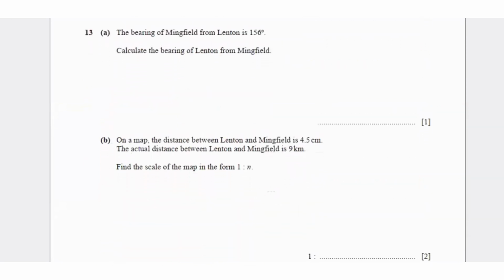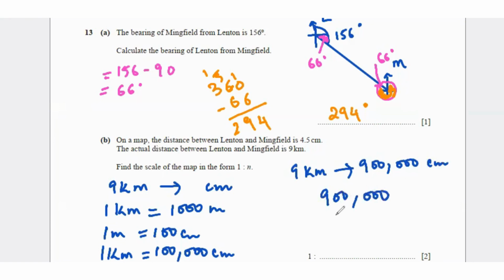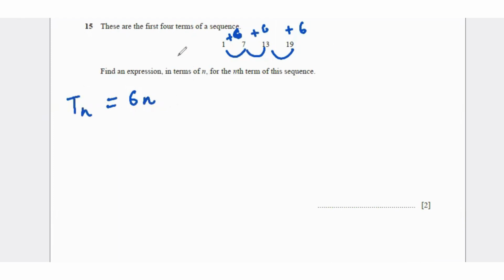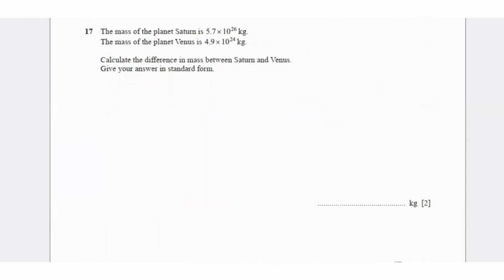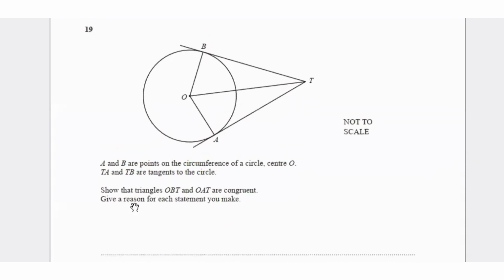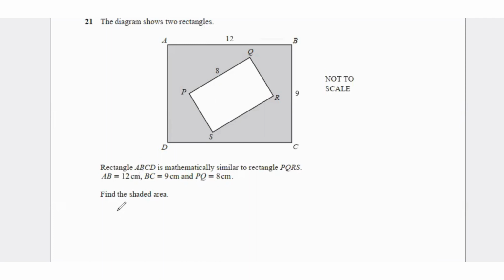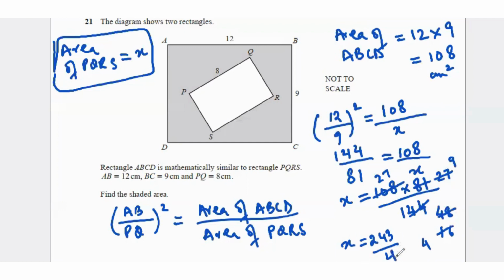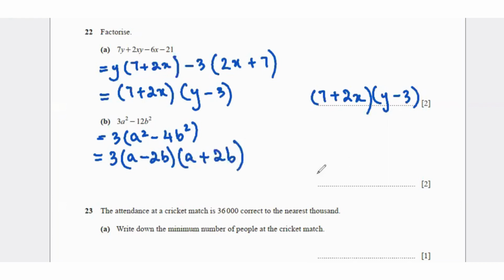Solved Past Paper Solution | Olevel Math Paper 1 | 4024/11 | CAIE | May/June 2023 | Part 2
Hello everyone! I know your Olevel exams are just around the corner, so what's better than a detailed video about how to solve past paper questions! This video contains the solutions to Q13-Q22 of the May/June 2023 Math Paper 1.

Time Stamps:
0:00 Intro
0:10 Q13
3:51 Q14
5:04 Q15
7:05 Q16
8:44 Q17
10:51 Q18
11:41 Q19
13:21 Q20
14:20 Q21
19:09 Q22